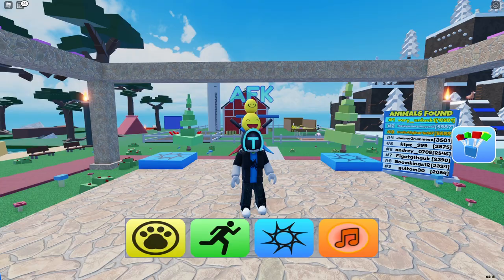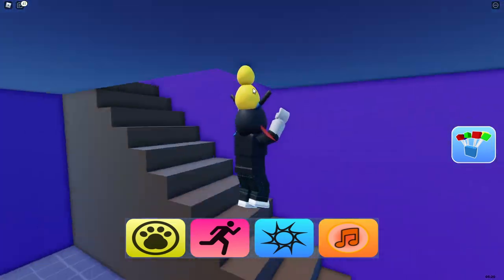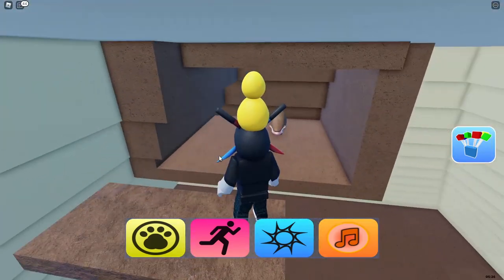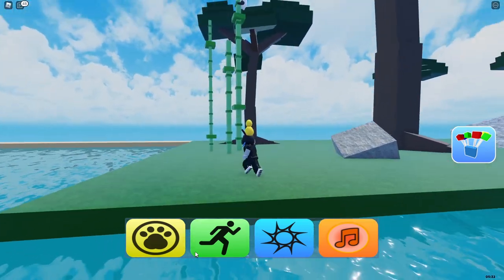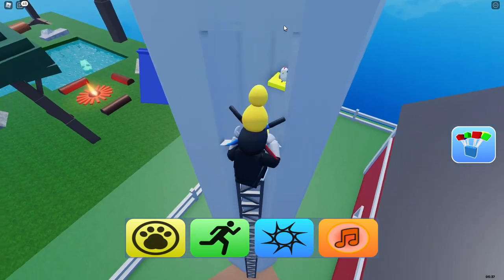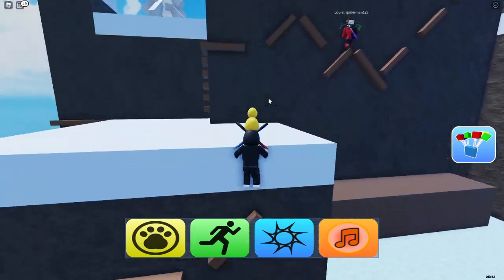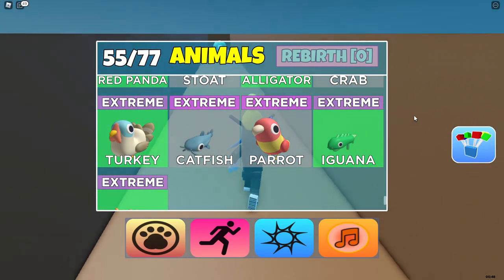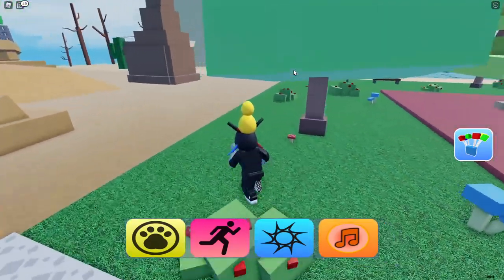ALL *77* ANIMAL LOCATIONS In Roblox Find The Animals!